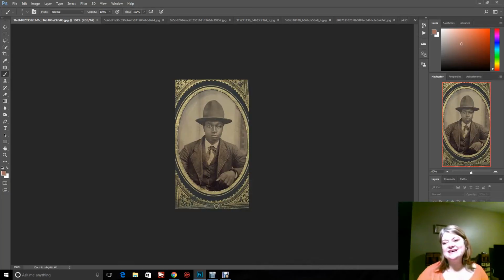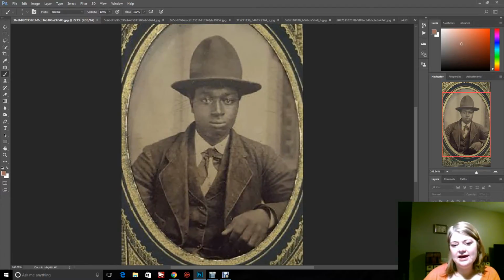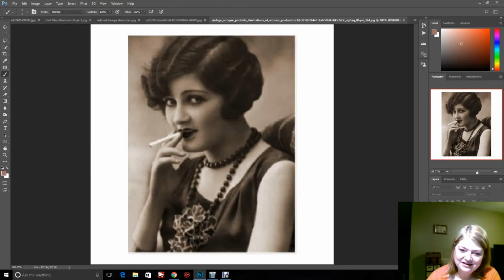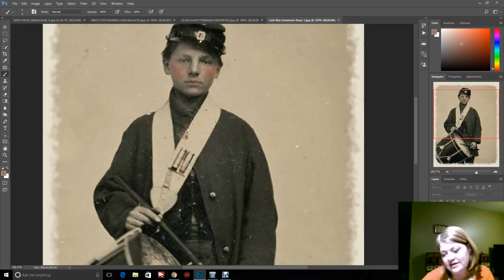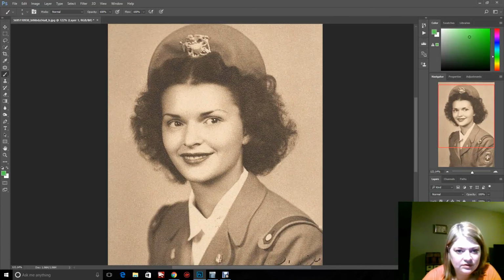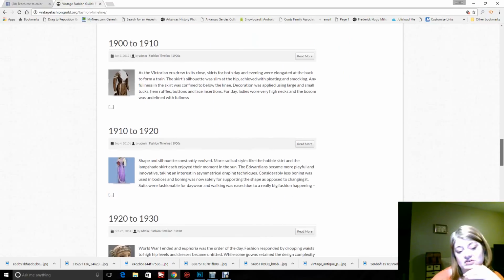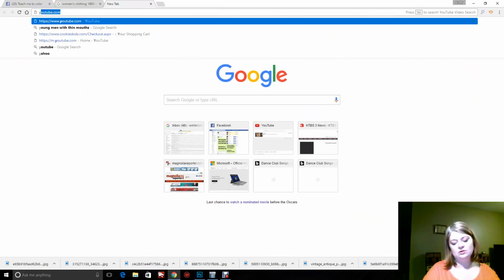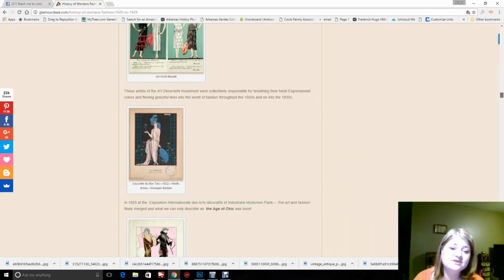Researching Photos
Indicators to look for when doing research